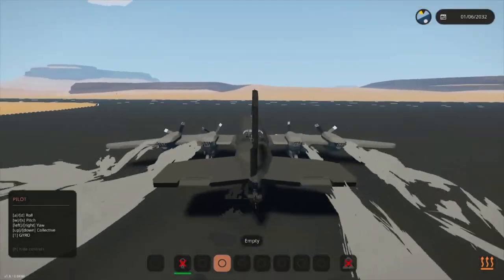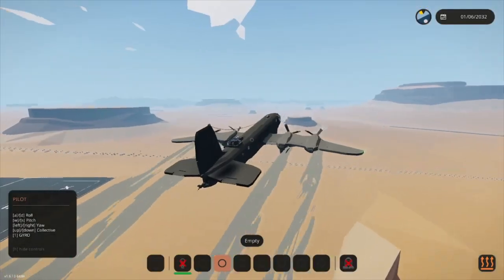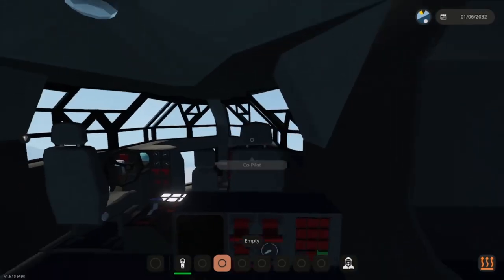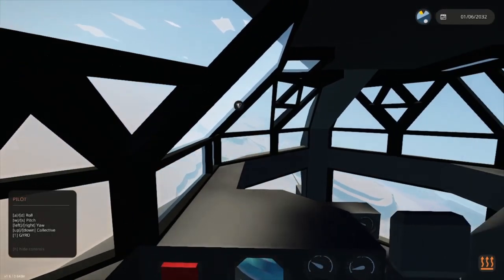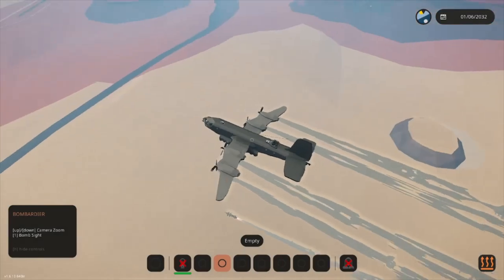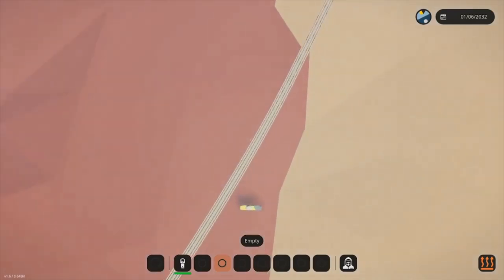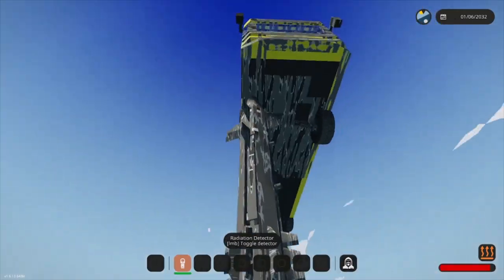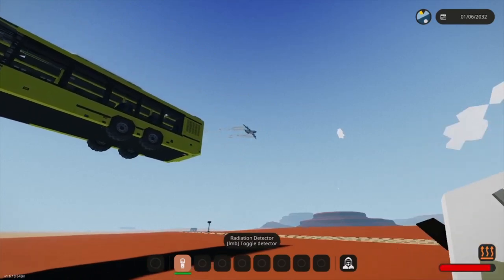Nuclear Precision Guided Missile Launched From Plane